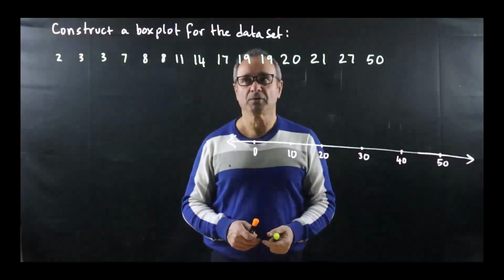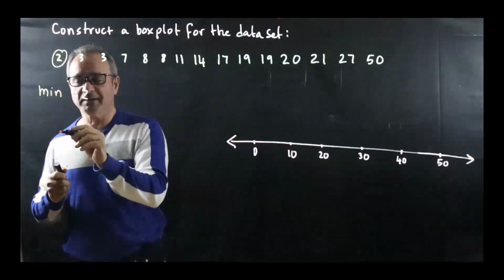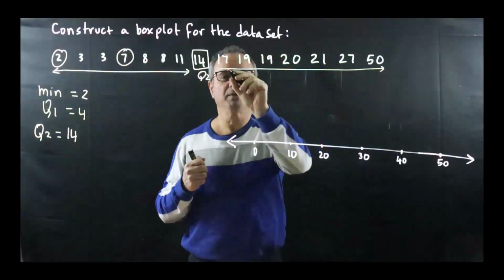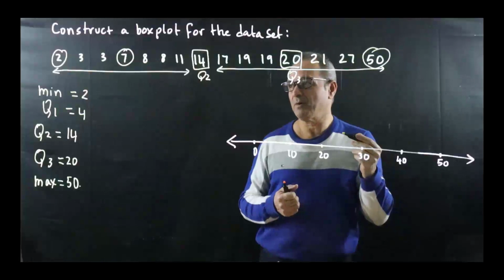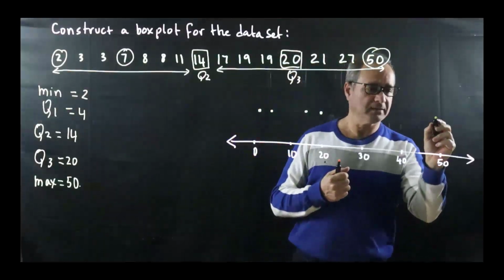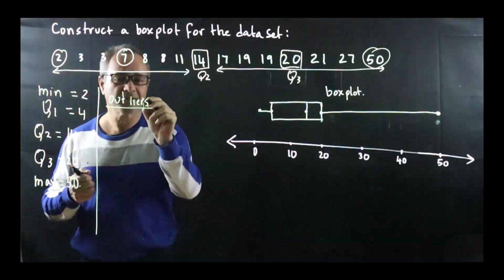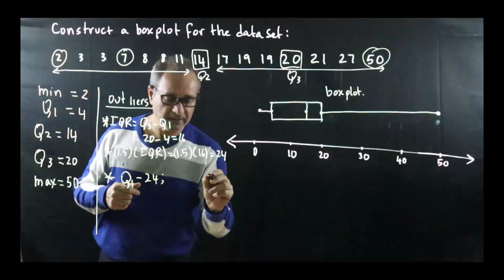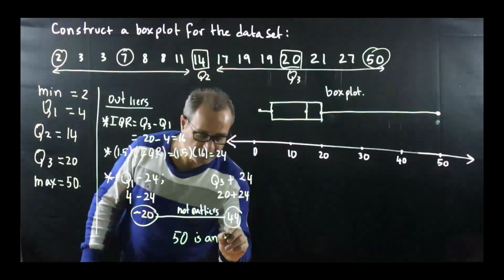Measures of Position: How to Construct a Boxplot